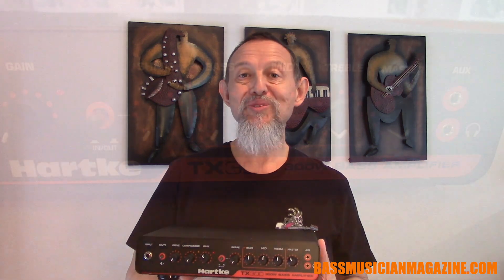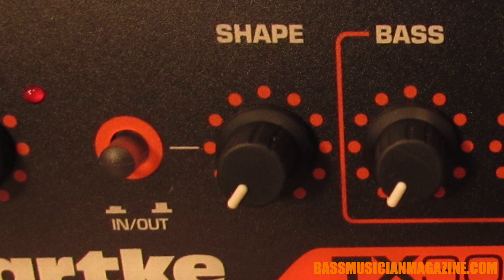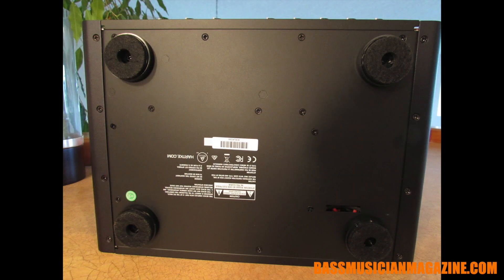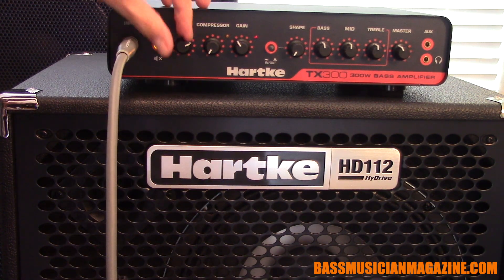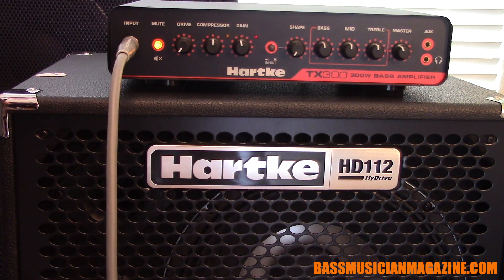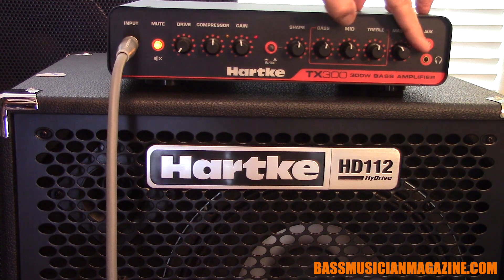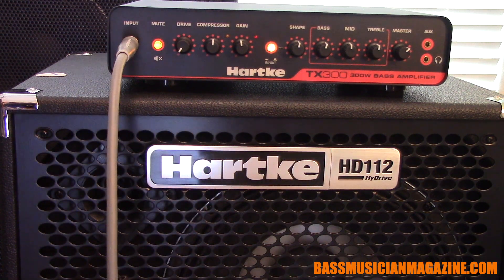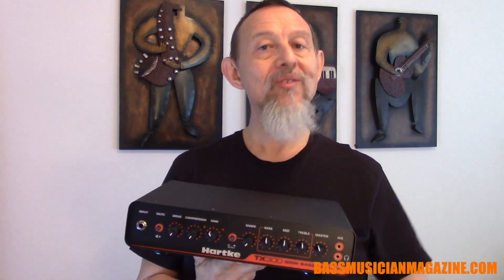Bass Musician Magazine Reviews - Hartke TX300 Bass Amplifier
Raul Amador takes a close look at the Hartke TX300 Bass Amplifier.